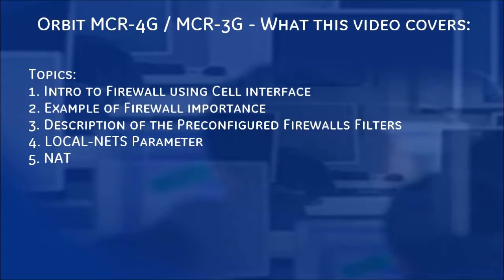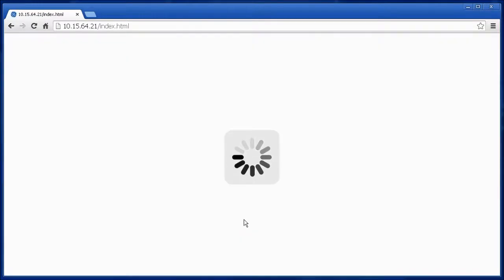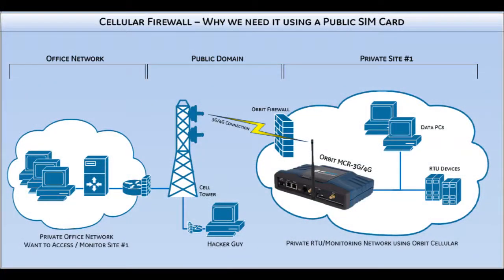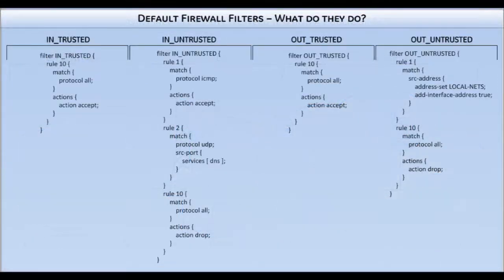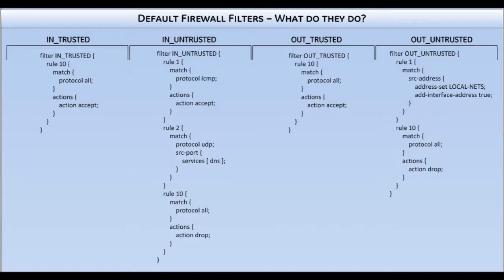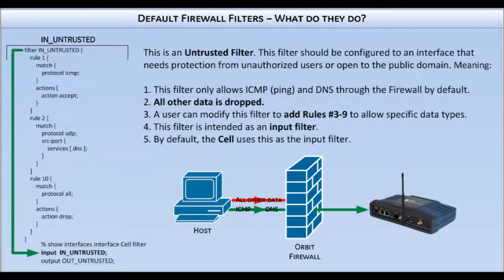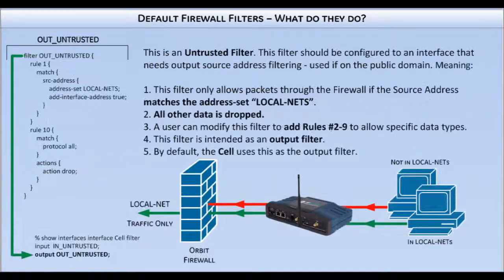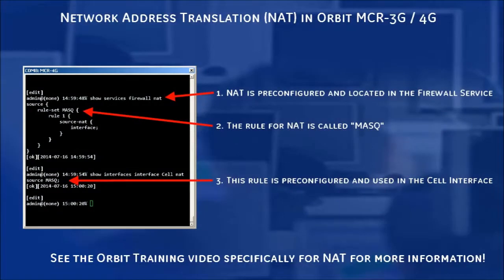Orbit™ MCR l Cellular Interface Firewall and Nat Verification v1.0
This video covers the configurations of the Firewall and NAT within the ORBIT Cellular interface.